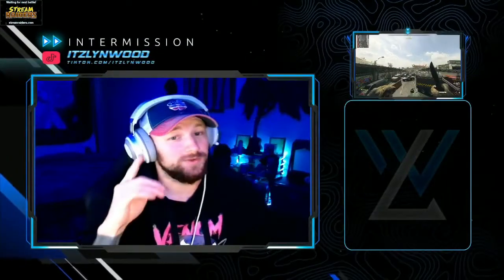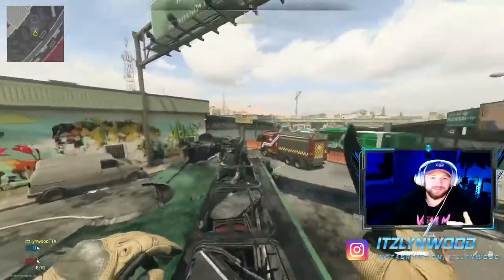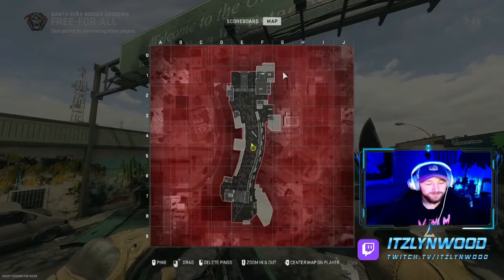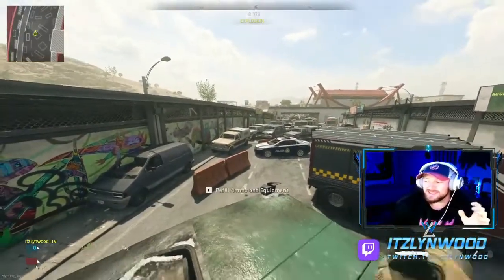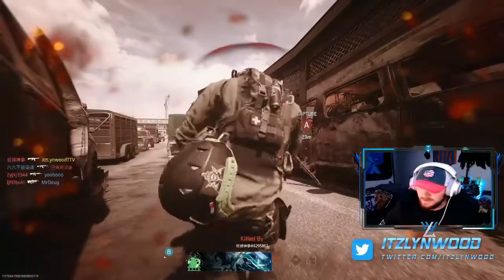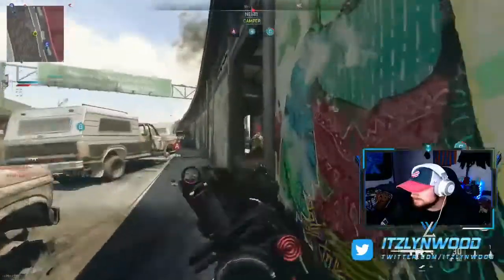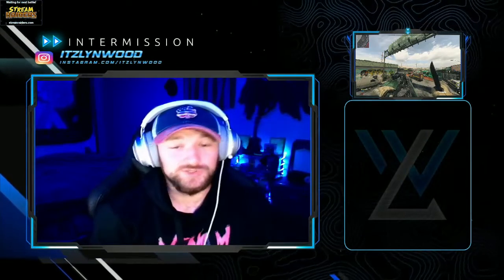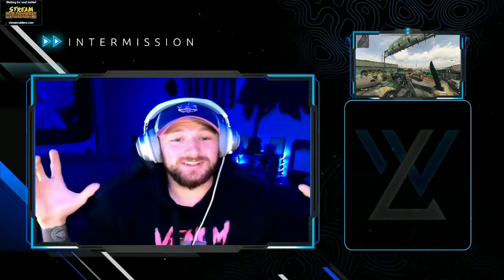MW2 Santa Sena Border Crossing EXPLAINED!!!!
My Honest Opinion for the Santa Seña Border Crossing Map on MW2 2022!

Feel free to check out the other socials as I continue to move to Youtube!